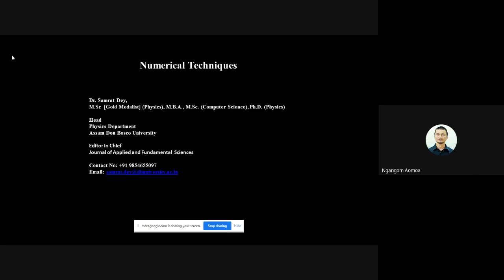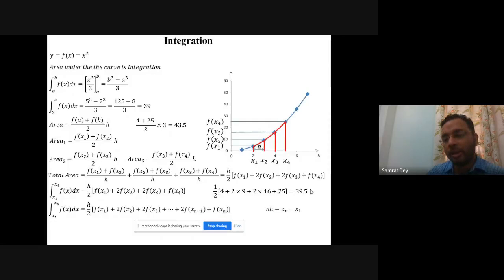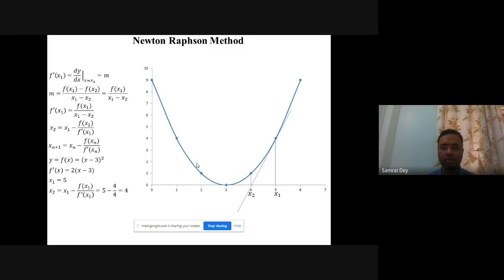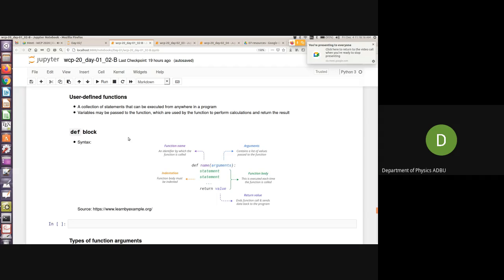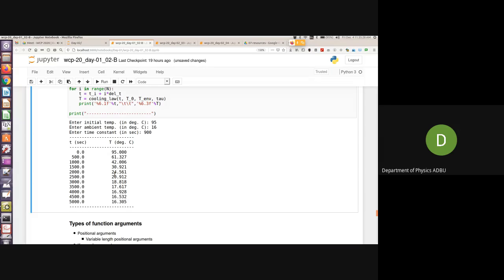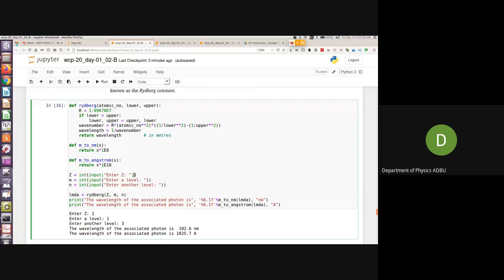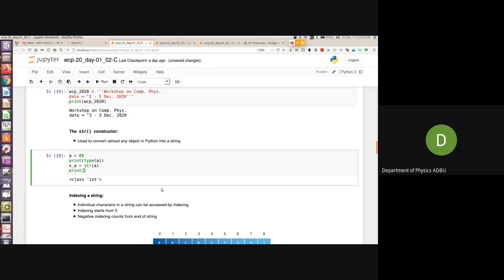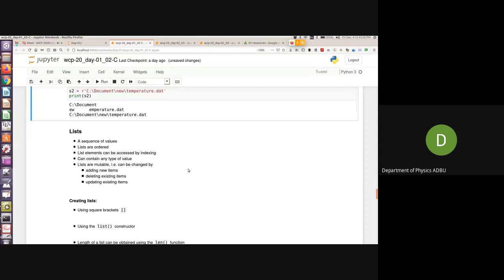WCP 2020 | Day 2 Morning | 4 Dec 2020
Online Workshop on Computational Physics 2020
Using Python
3 - 5 December 2020
organized by the Department of Physics, ADBU, India

Date: 4 December 2020
Session: Morning
Platform: Google Meet

* Fundamentals of Numerical Analysis by Dr. Samrat Dey, Department of Physics, ADBU
* Physical computations in Python by Mr. Parag Bhattacharya, Department of Physics, ADBU